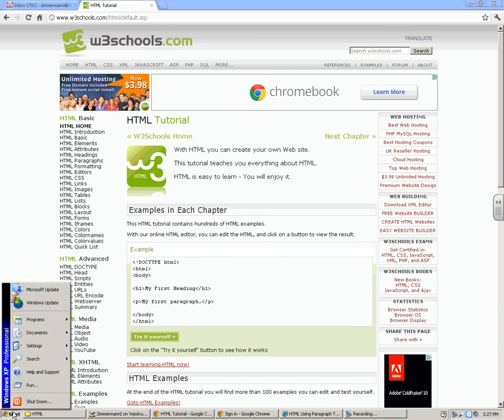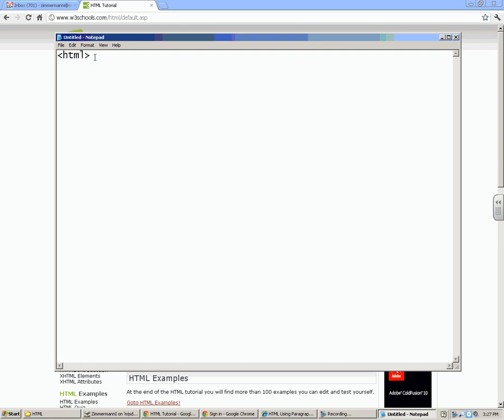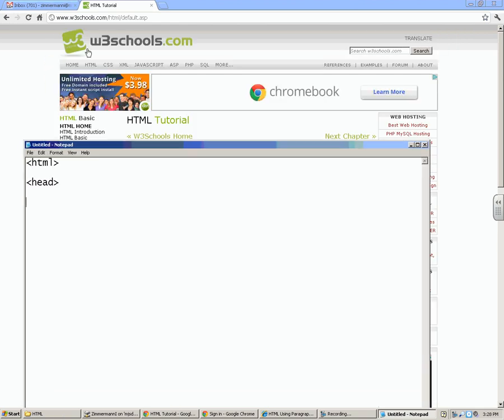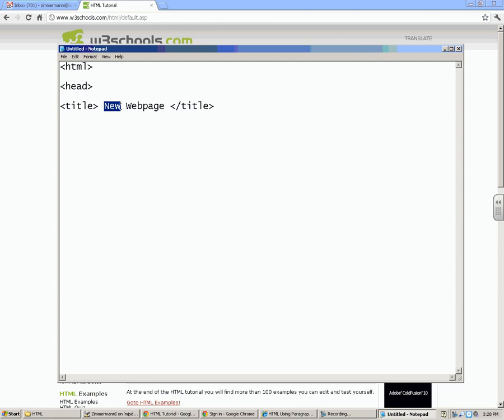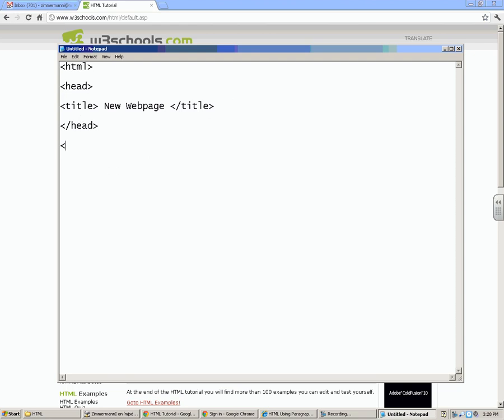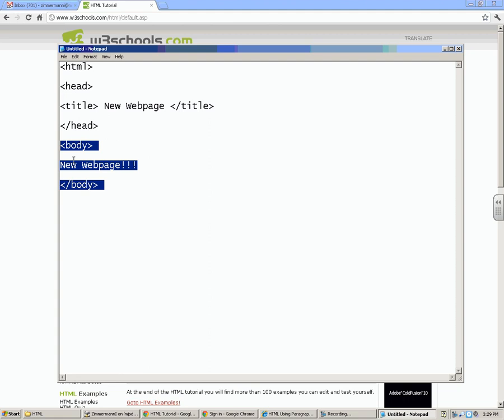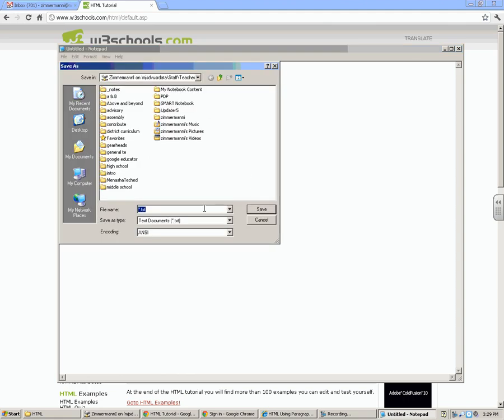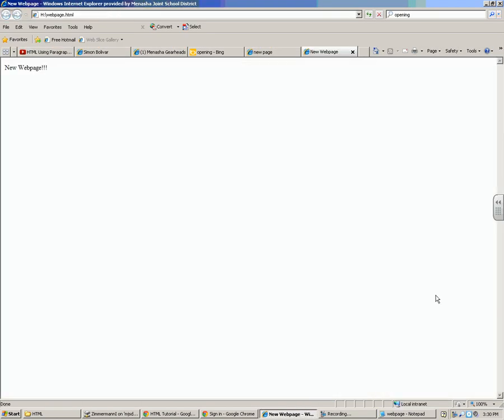Creating a New HTML Document using Notepad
Use notpad to create a new HTML document.  If you would like to more information on how create websites using HTML